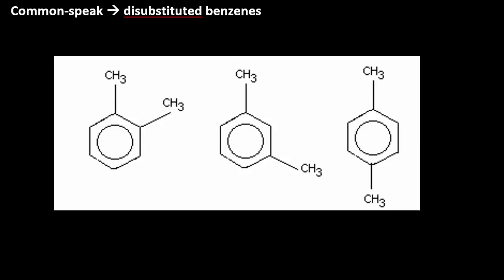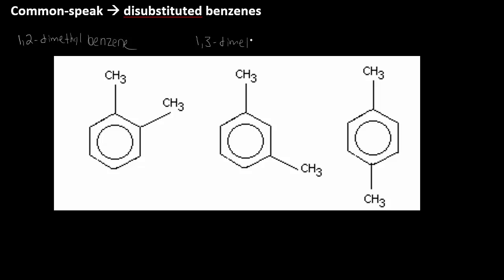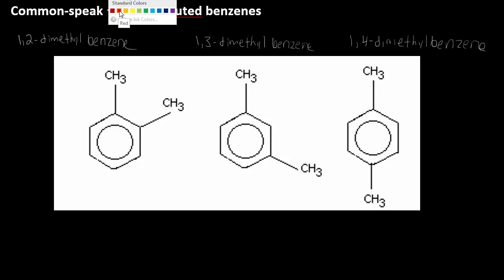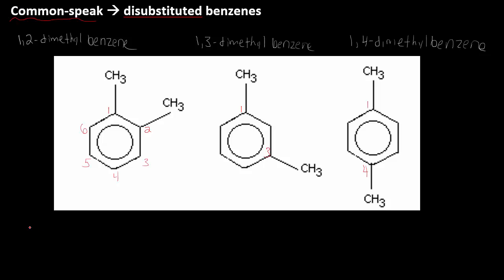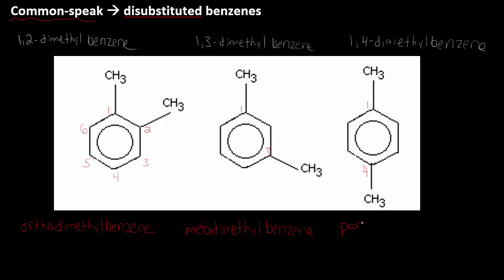Using ortho meta para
Common disubstituted benzene nomenclature